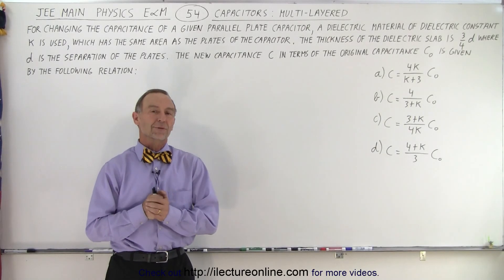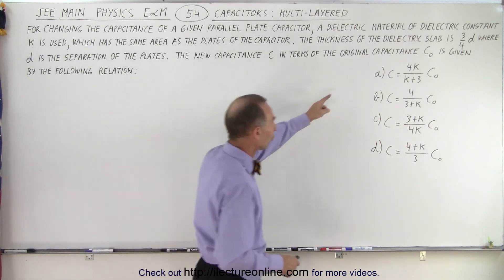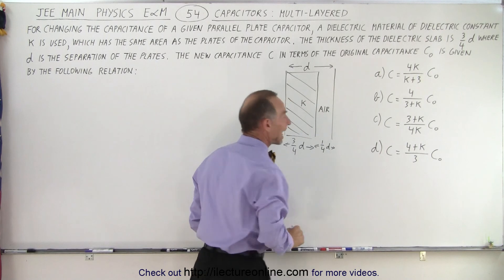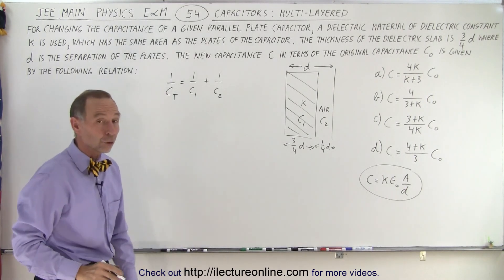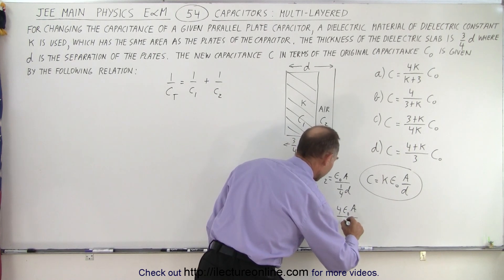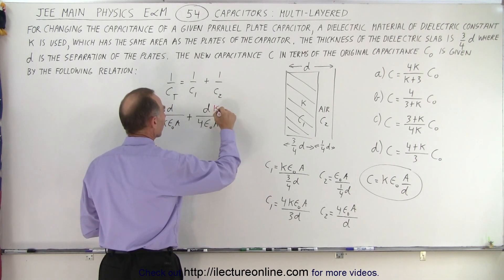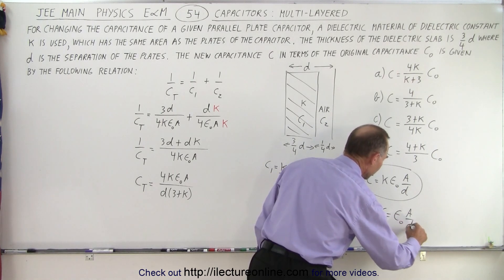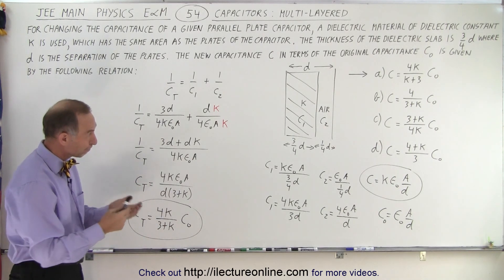JEE Main Physics E & M #54 Capacitors: Multi-Layered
For changing the capacitance of a given parallel plate capacitor, a dielectric material of dielectric constant K is used, which has the same area as the plates of the capacitor. The thickness of the dielectric slab is (3/4)d where d is the separation of the plates. The new capacitance C in terms of the original capacitance C0 is given by the following relation:
A) C=[(4K)/(K+3)]C0
B) C=[4/(3+K)]C0
C) C=[(3+K)/(4K)]C0
D) C=[(4+K)/3]C0